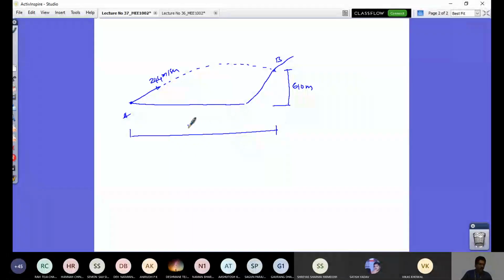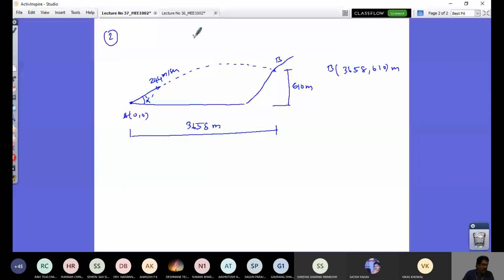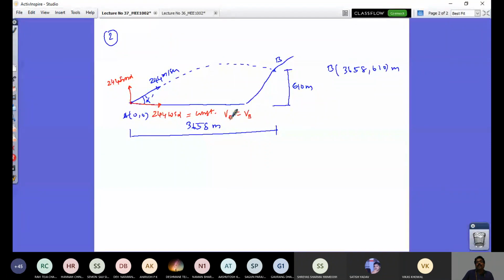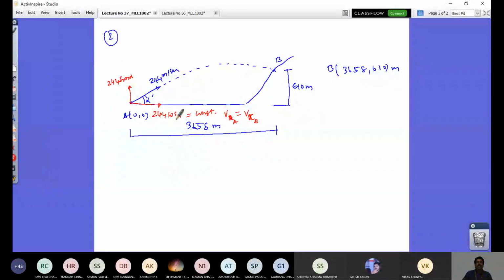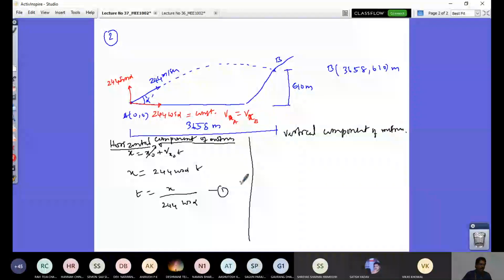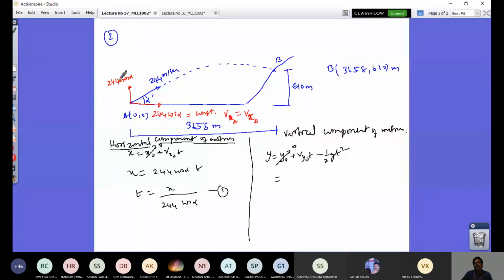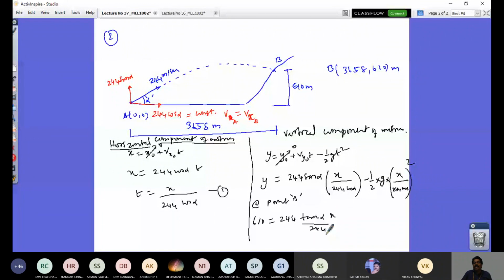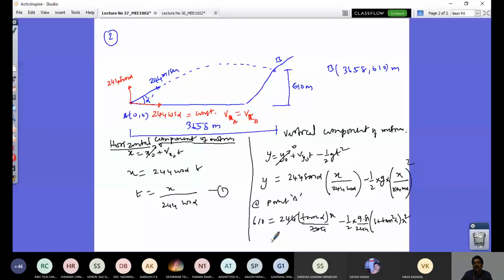Engineering Mechanics Lecture No 42b (Prob.2 Projectile motion)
This lecture learners can understand another example problem in projectile motion.